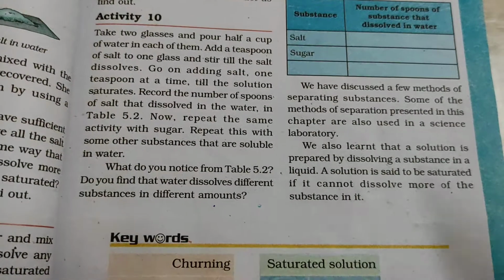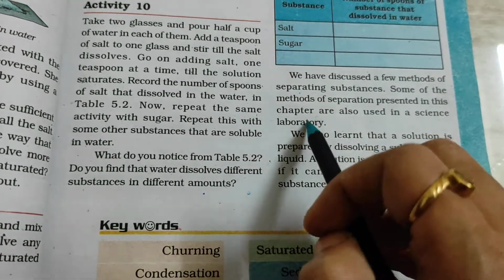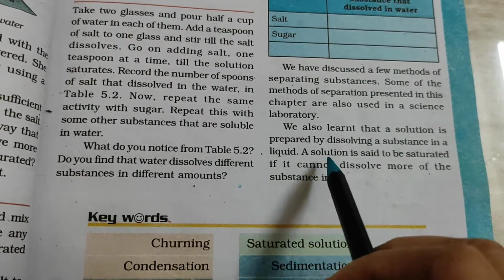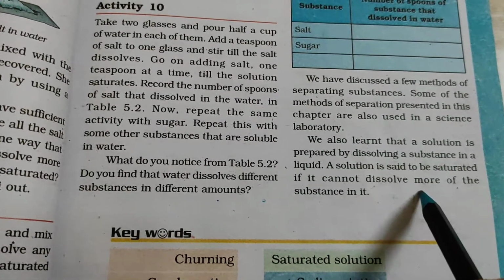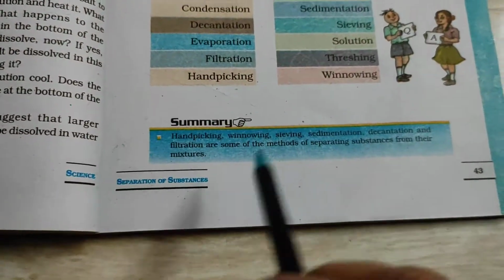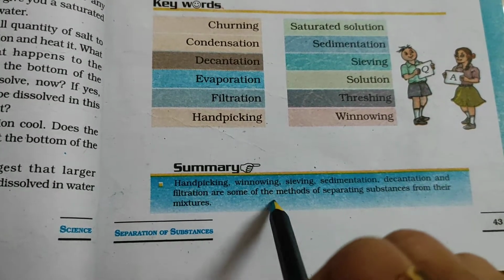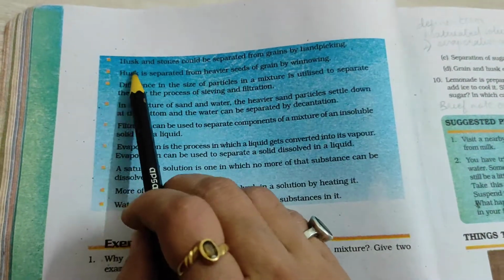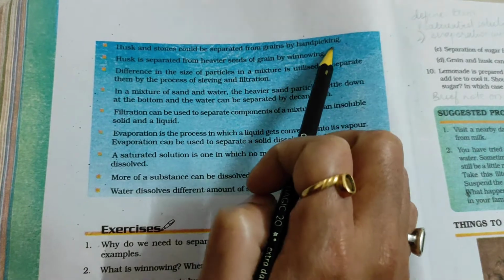Grade 6 science chapter no 5 Methods of Seperation video 4